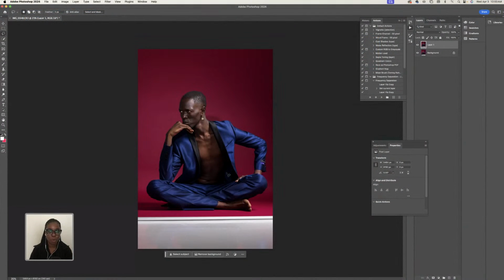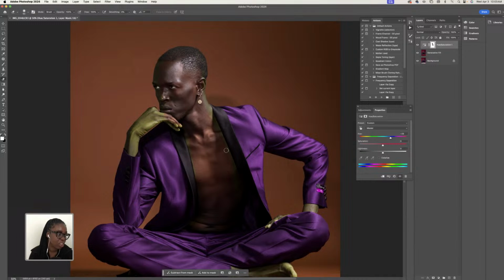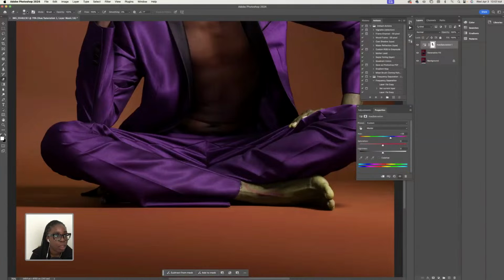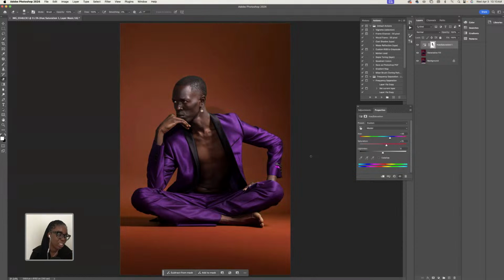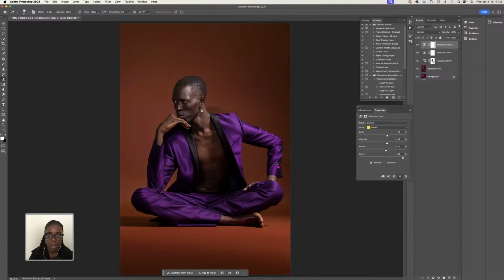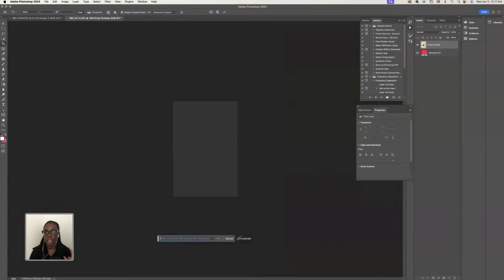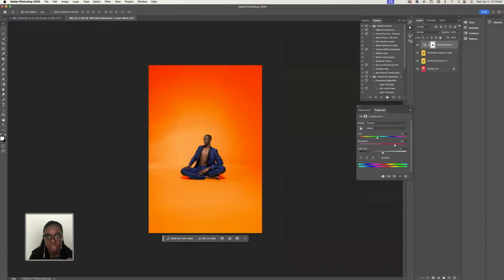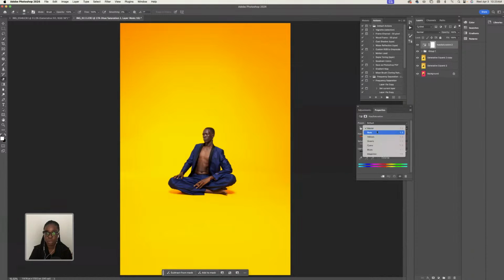Pro-Tips: Hue & Saturation in Adobe Photoshop with Idara Ekpoh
Pro-Tip: Understanding color is essential in photo editing as it can impact the overall feel and vibe for your photo. Join Photographer Idara Ekpoh as she covers hue & saturation in Adobe Photoshop and how she uses this tool to transform the colors in her images.

00:00 Start
01:23 Generative Fill
02:15 Hue and Saturation for adjusting colors
05:21 Masking for the subject
10:15 Changing the hue/sat/lightness
17:15 Generative expand - background
20:43 Selective Color adjustments
23:21 Wrap up